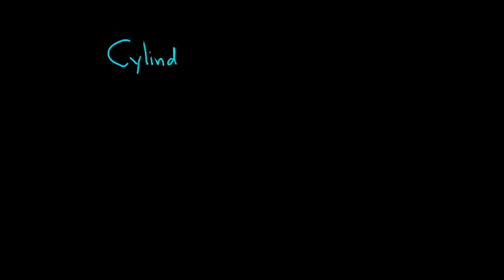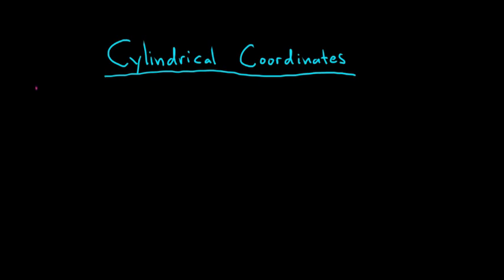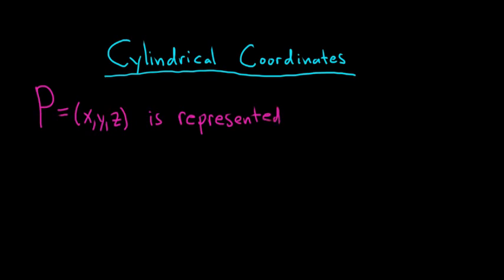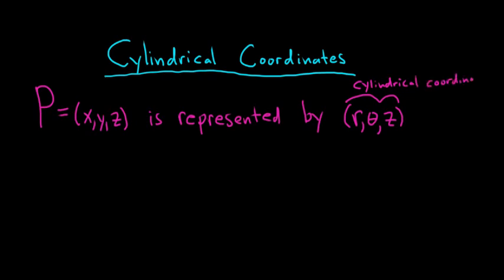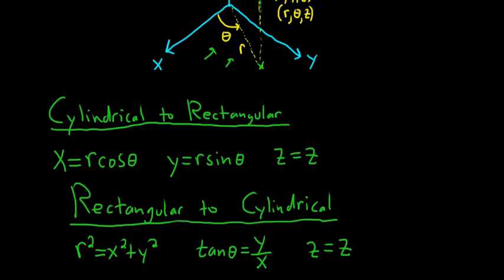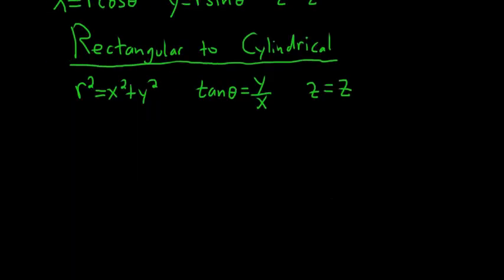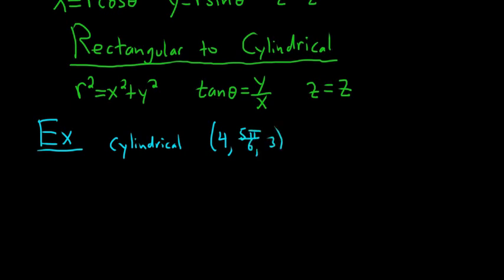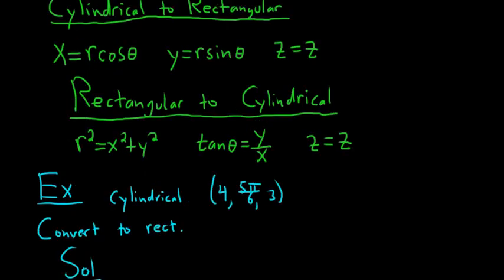Introduction to Cylindrical Coordinates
Definition of a cylindrical coordinate and all of the formulas used to convert from cylindrical to rectangular and from rectangular to cylindrical. Examples are also given.